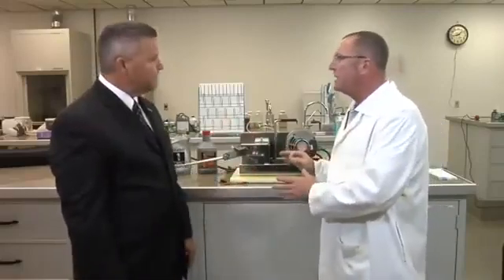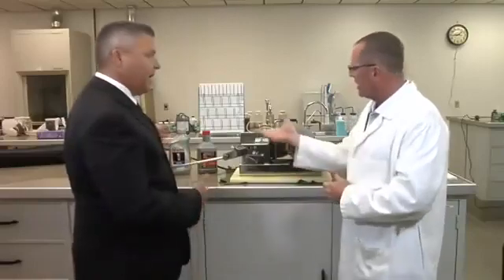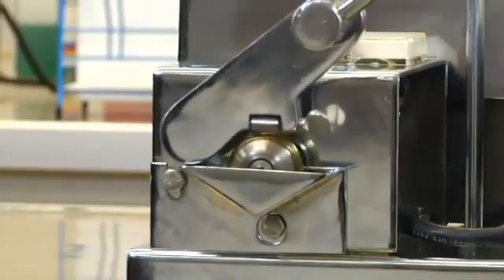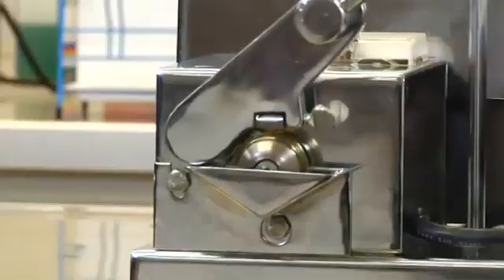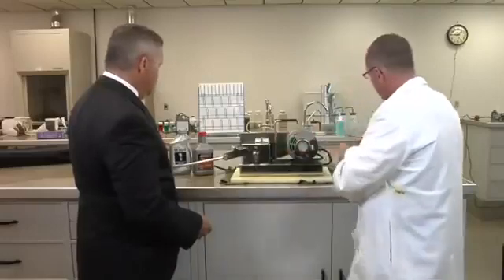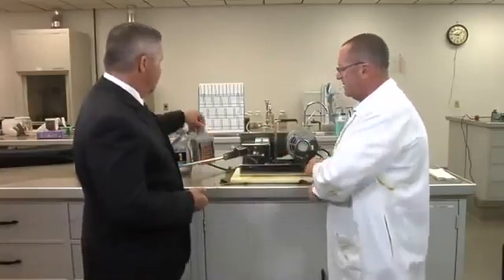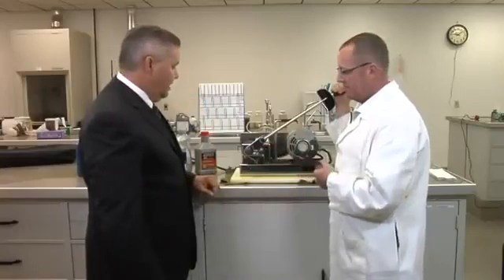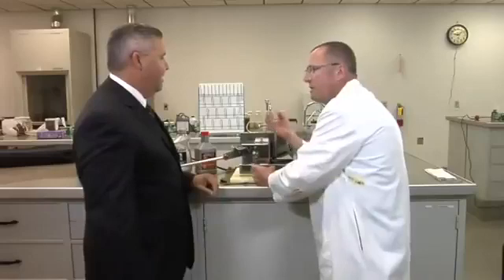Test olejów silnikowych na wytrzymałość filmu olejowego - prawda czy fałsz ?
Ponad 5 lat temu firma Amsoil słynąca z produkcji jednych z najlepszych olejów syntetycznych na świecie opublikowała film pt. AMSOIL Exposes the 'One Arm Bandit' w którym pokazała na ile są wiarygodne czy miarodajne wszystkie internetowe testy olejów silnikowych na takiej maszynce.
Już od 2010r. wspominałem że takie internetowe testy są w mojej ocenie kompletnie nieprzydatne i kompletnie nie miarodajne.
Takich testów można znaleźć w internecie tysiące i często na podstawie takiego testu użytkownicy, klienci wyciągają wnioski na temat konkretnych olejów.
Jest to popularna maszynka do testowania wytrzymałości filmu olejowego o nazwie Timken.
Proszę tak z czystej ciekawości zwrócić uwagę, że większość internetowych porównań i testów z wykorzystaniem takiej maszyny wykonują testy na różnych kulkach, śrubkach, prętach które prawdopodobnie nie spełniają żadnej normy ISO, żadnej PN (Polskiej Normy) czy tym bardziej klasy twardości.
Wybierając olej warto zwrócić uwagę że pełni on szereg bardzo ważnych funkcji w silniku a trwałość filmu olejowego to tylko jedna z niewielu funkcji ale o tym już niebawem na moim vlogu w którym postaram się opowiedzieć
Piotr Dziektarz